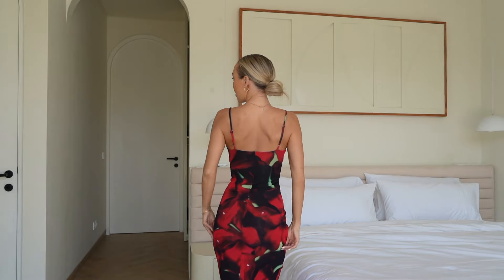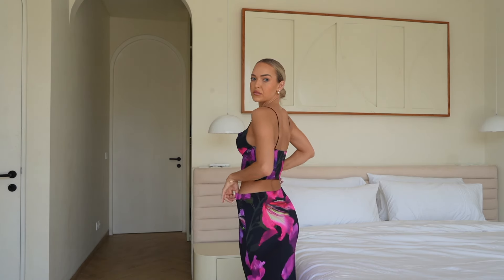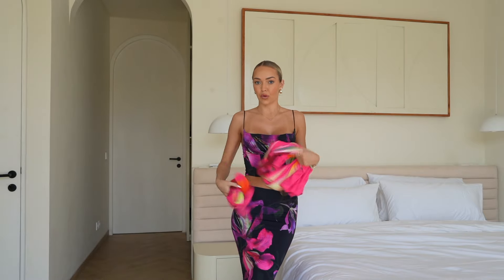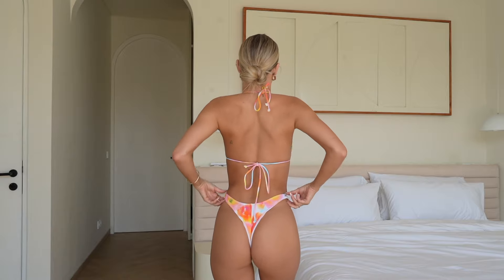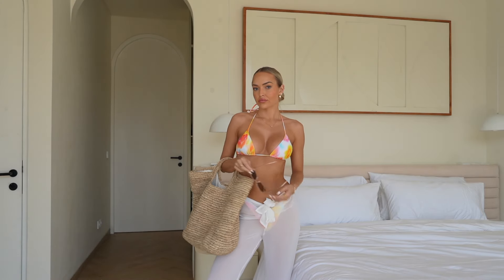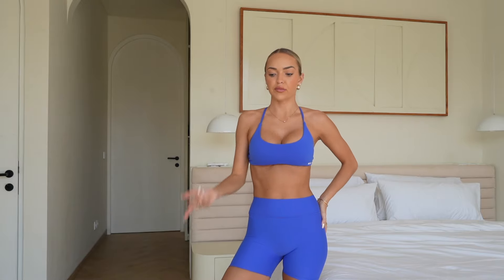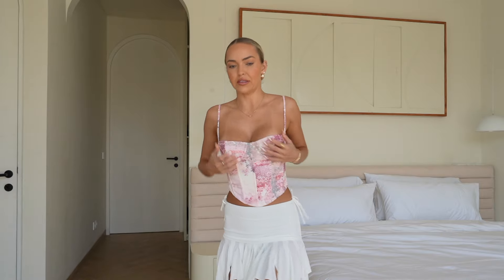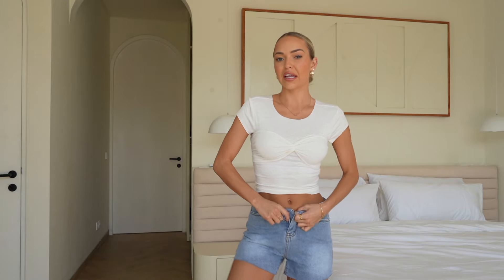30% OFF SALE | WHITE FOX HAUL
30% off: TAHLIAXO

(until midnight 21st june and then code will go back to 15% off)

love you guys!! thank you for always using my code. i appreciate it xx